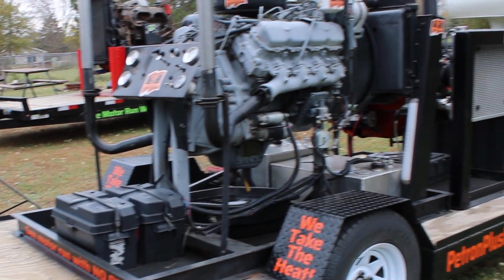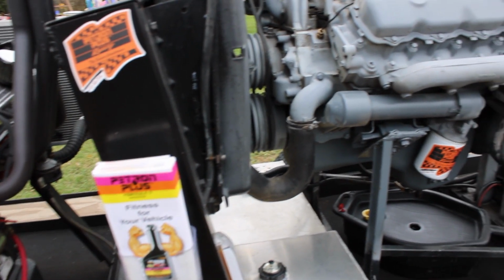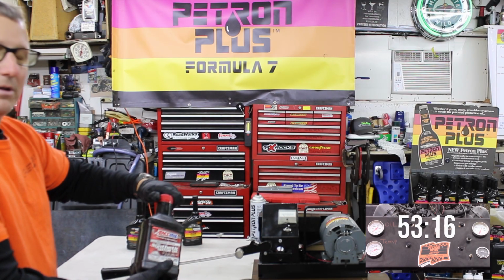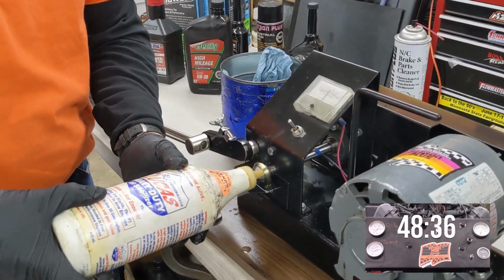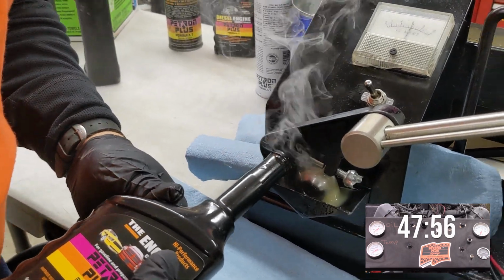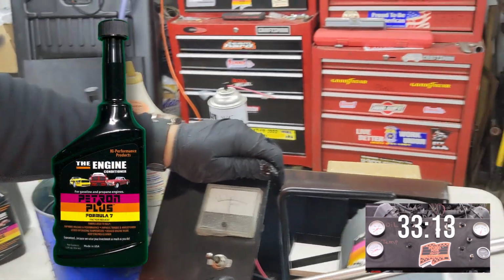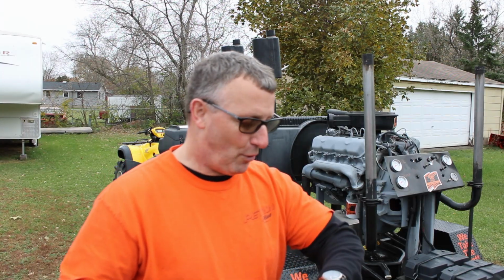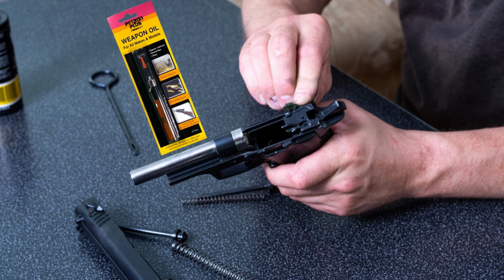Diesel Engine Runs Without Oil Using Petron Plus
Petron Plus supplements and lubricants treat the metal, NOT the fluid in gas and diesel engines.  In this video, we show how effective Petron Plus Engine Conditioner can be in a diesel and gas engine.   Seeing is believing.  Petron Plus is the best kept secret on the market.  For 40 years it has been used by NASA, Ford, the US ARMY, and Hostess, just to name a few.   Petron Plus is remarkable and provides:

• Guaranteed Increased Fuel Economy for Gas and Diesel Engines (1/2 mile per gallon for semi-trucks).
• Increase Horsepower
• Longer Engine Life
• Increased Lubricant Life
• Lower Maintenance Expenses